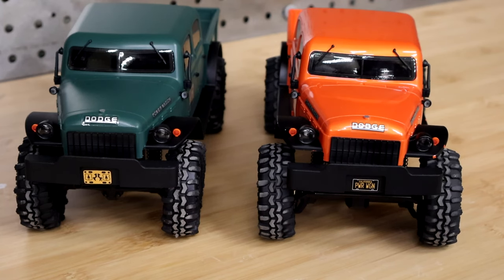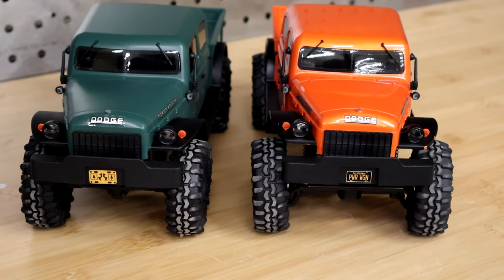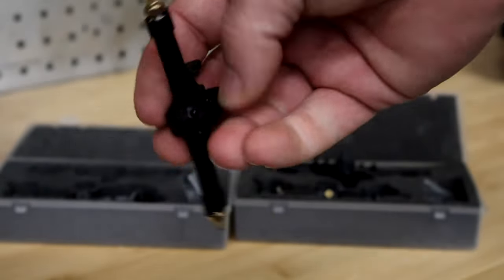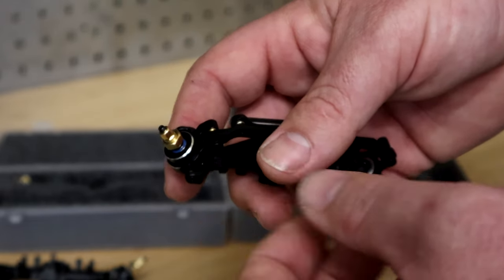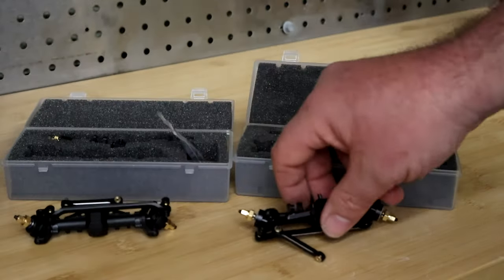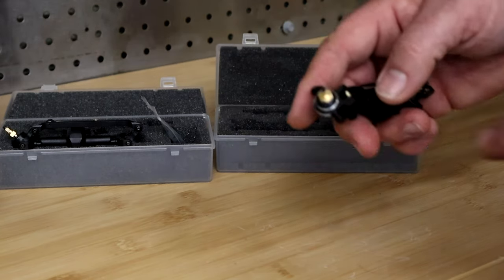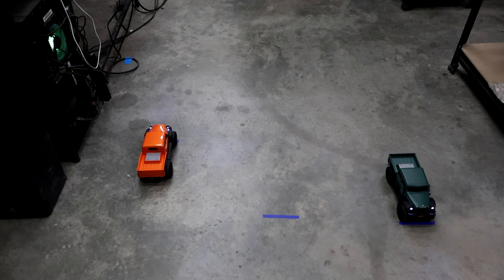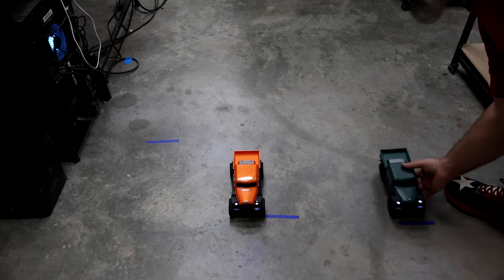First Look, Mofo Rc X15 Version 2 for Axial SCX24 / AX24 Free Science Included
This is the tale of 2 Wagons, Once a lame unreponsive low power and sloppy steer rig defied the gods of stock-ness and arose a god in its own right. No longer afraid to make a tight turn this wagon grew into the highest power in the land and overtook Green wagon for the top spot in the mating pool.  Dont be Green wagon. Be Orange. Defy the gods of terrible steering and rise up to make that turn you used to dread by going now and picking up a set of The new V2 X15s. Youll instantly be ranked higher in the Mating pool as well. Enjoy the Science.